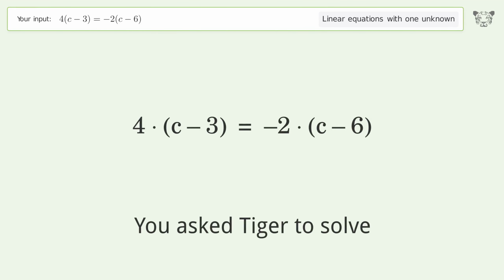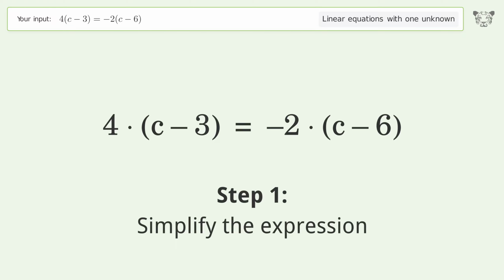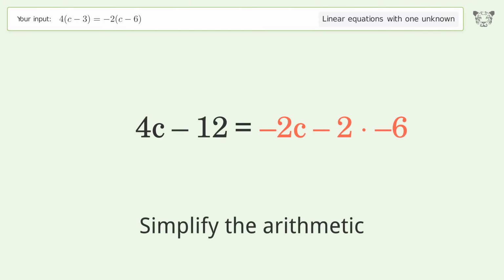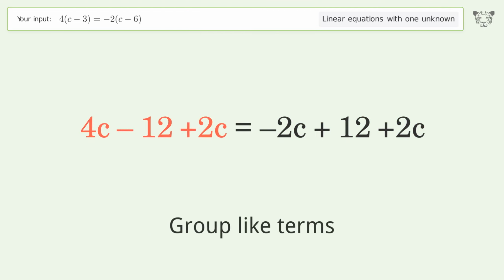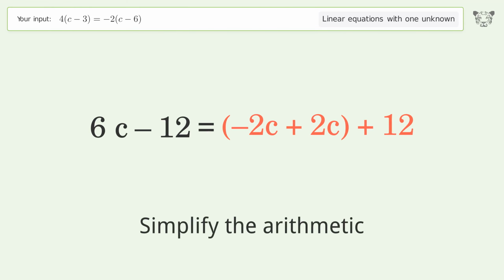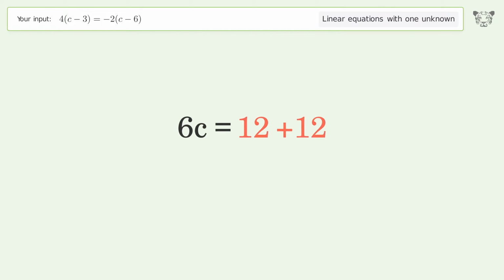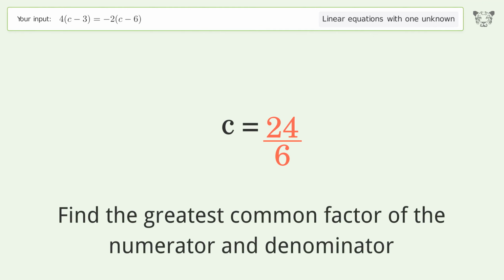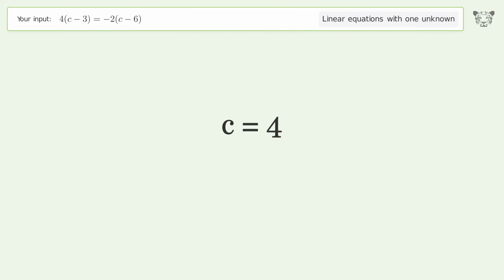Linear equation with one unknown: Solve 4(c-3)=-2(c-6) step-by-step solution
Solving 4(c-3)=-2(c-6) using the linear equation with one unknown solver

for a step-by-step and more tips and tricks for dealing with linear equations with one unknown.